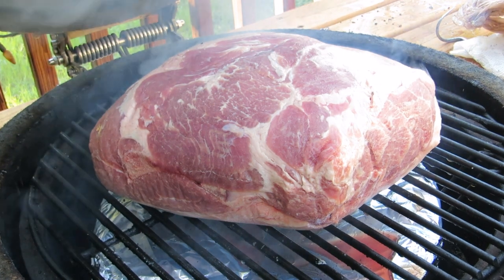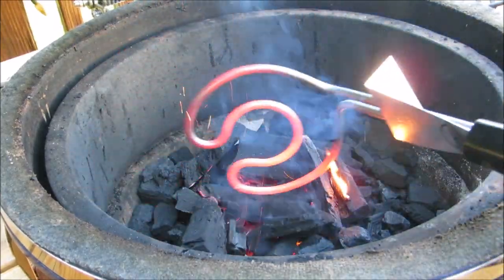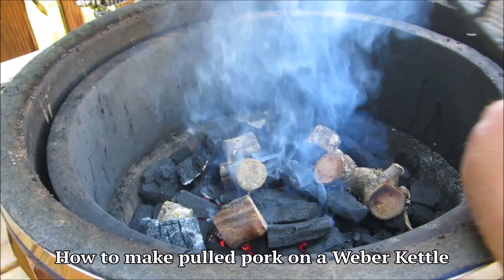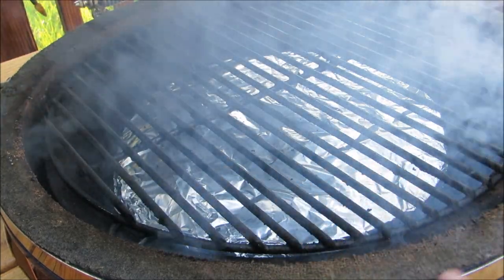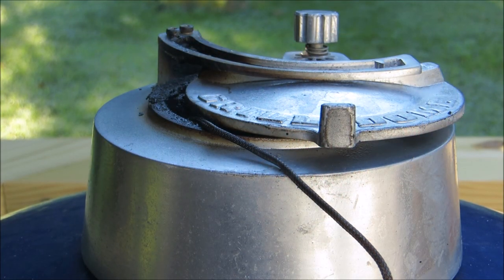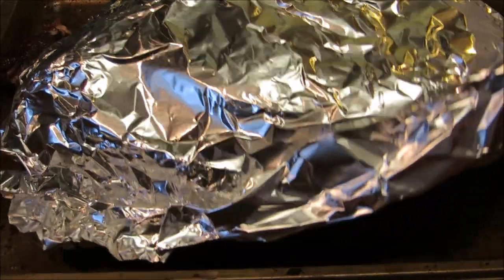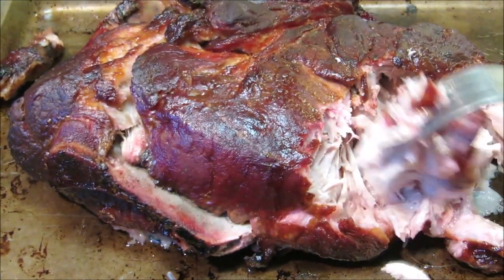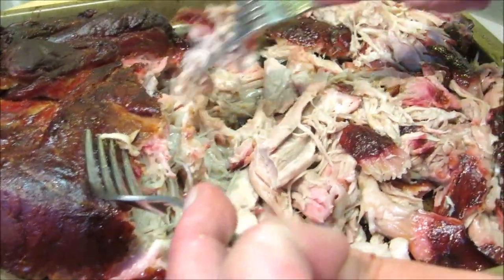Smoked Pork Butt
In this cooking video The Wolfe Pit shows you How to Smoke a Pork Butt for Pulled Pork.  This simple, easy and delicious method uses no seasonings or sauce.  All you taste is the natural smoke and pork flavors.